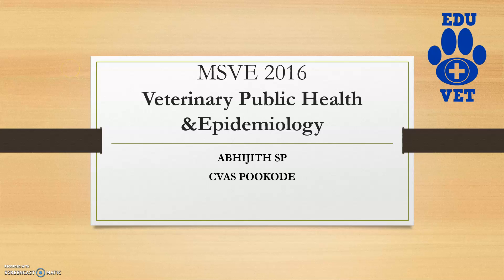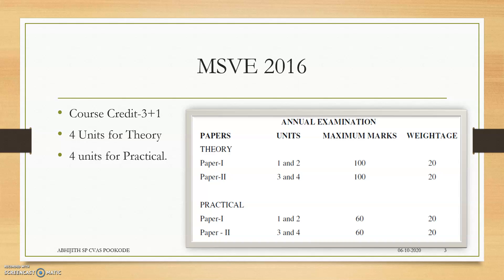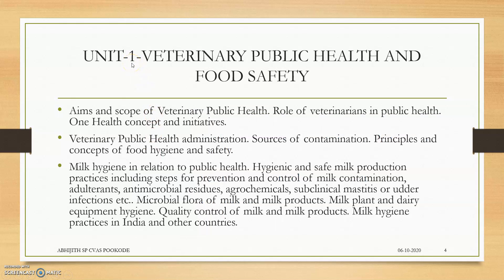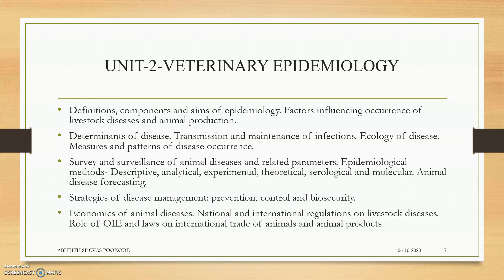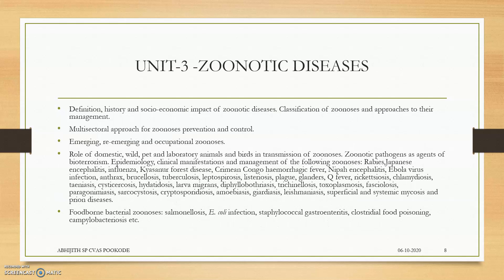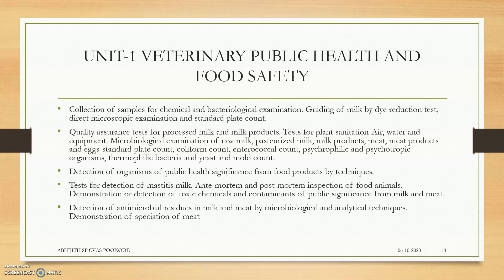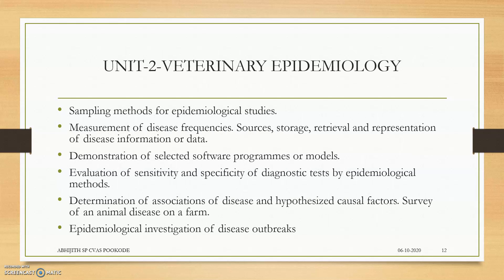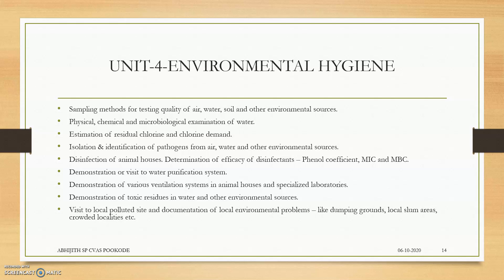MSVE 2016 Veterinary Public Health & Epidemiology Course Outline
This video explains about the Course Veterinary Public Health & Epidemiology in 3rd Academic Year in BVSc & AH in MSVE 2016 Curriculum.
To know about best books used to study This Course